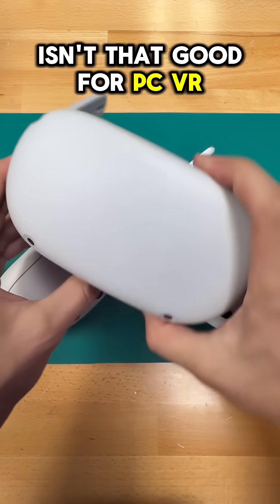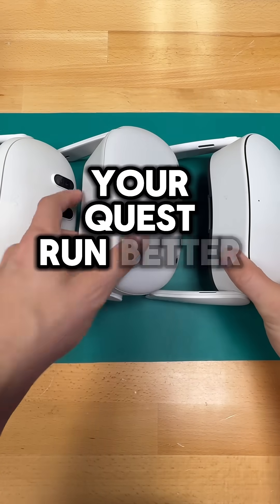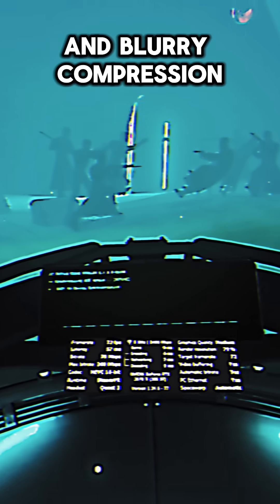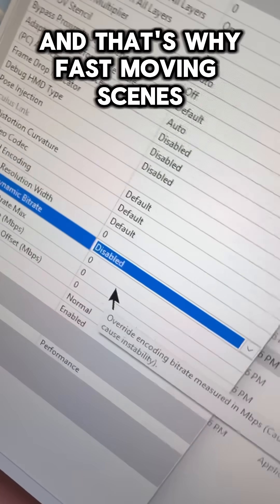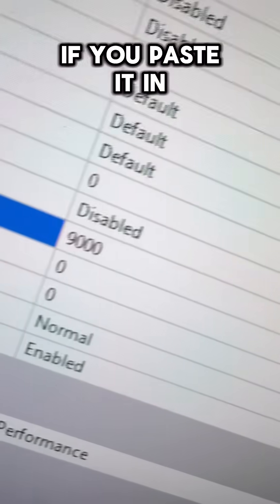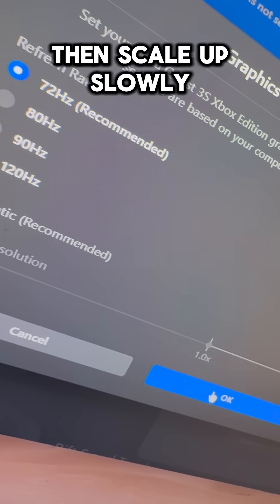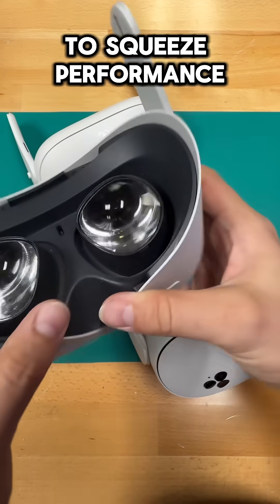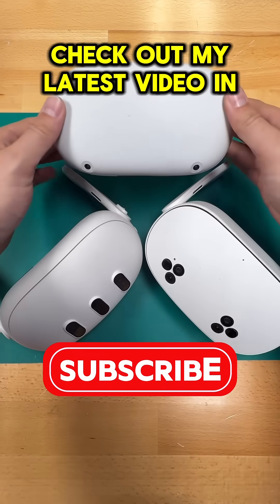You’re Doing Quest PCVR Wrong.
You Could Win A New Gaming PC.

The Quest can actually be a great headset for PCVR if you know what to do to get the most out of it.